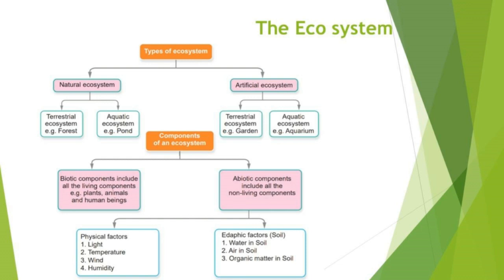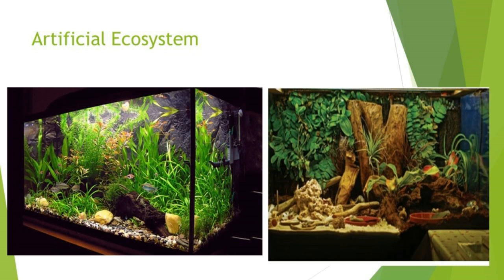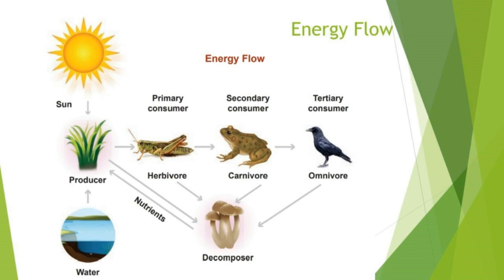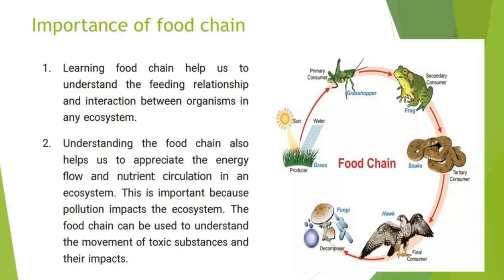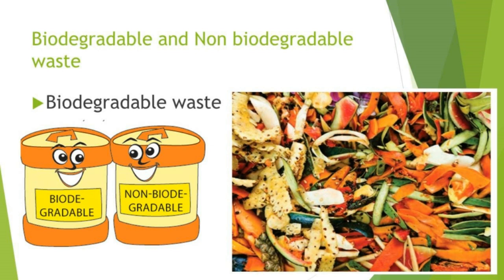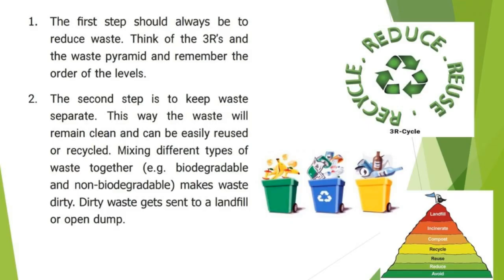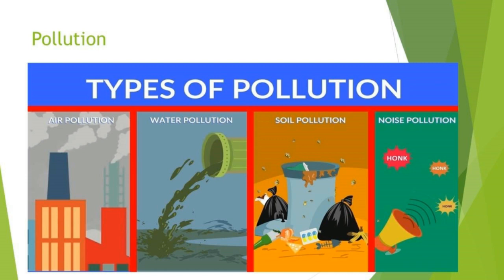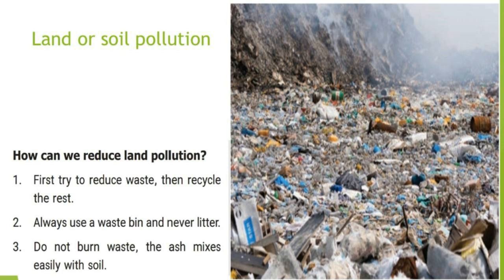SCIENCE STD 6 BIOLOGY | OUR ENVIRONMENT | TERM - 3 | UNIT - 4